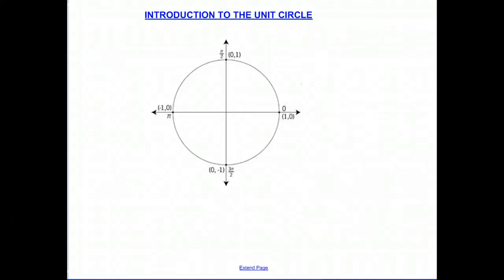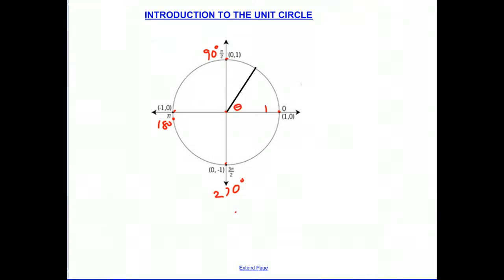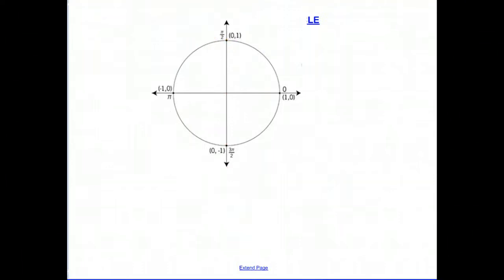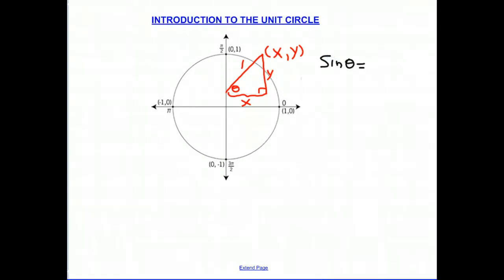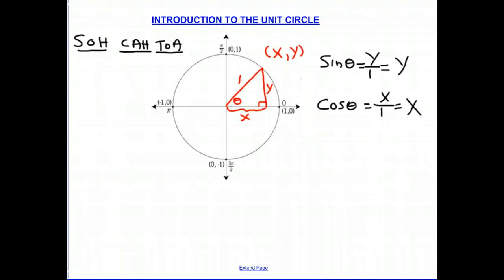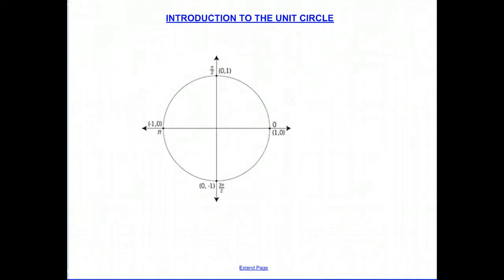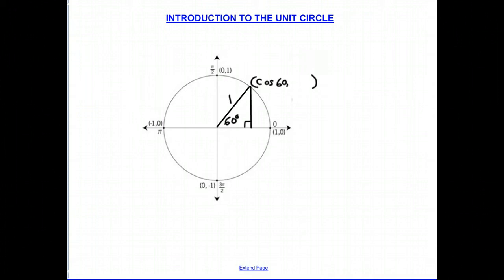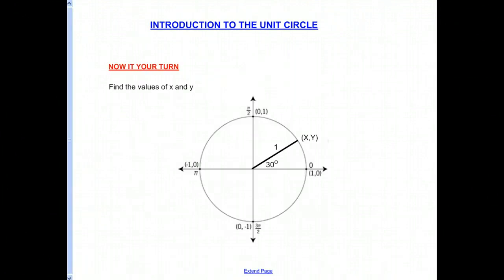The Unit Circle - Part 1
This screencast illustrates what is meant by a unit circle and how it can be used to find the sine and cosine of the reference angle in the first quadrant